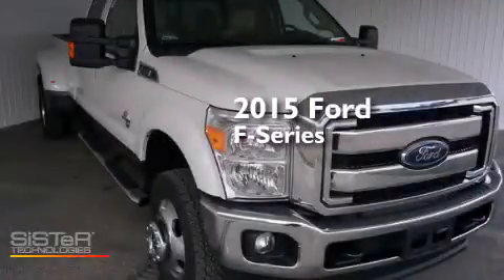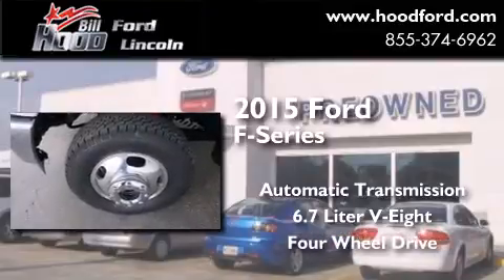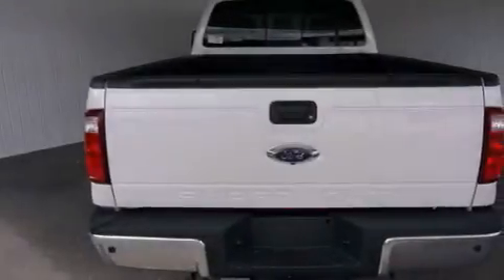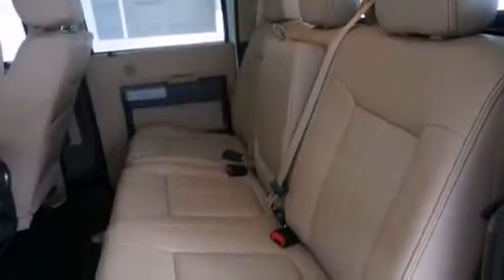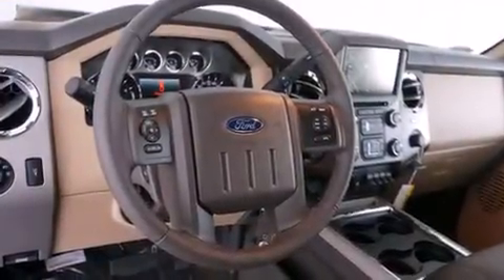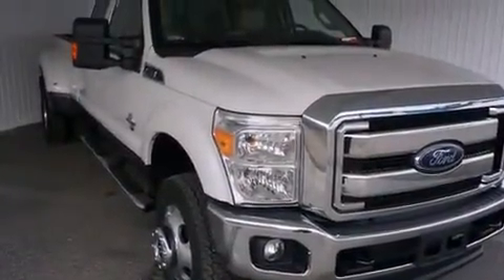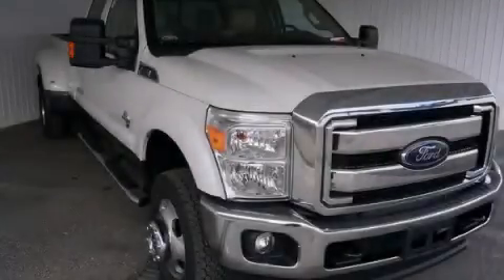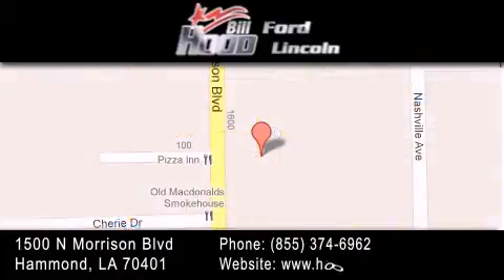2015 Ford Ford F-Series. Gulfport MS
We've been honored to serve the Hammond LA area , we promise that your experience at our dealership will exceed your expectations ! Year : 2015 Make : Ford Model : Ford F-Series. Engine : 6.7L V8 Trans . : Automatic Exterior : White Platinum Metallic Interior : Adobe Stock : 15069 Bill Hood Ford Lincoln 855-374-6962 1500 N. Morrison Hammond , LA 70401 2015 Ford Ford F-Series. Hammond LA